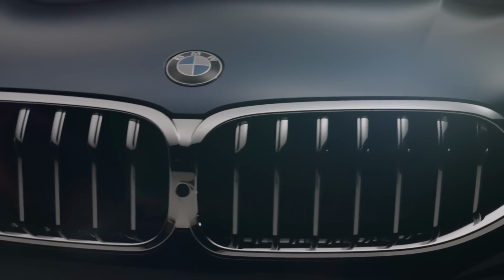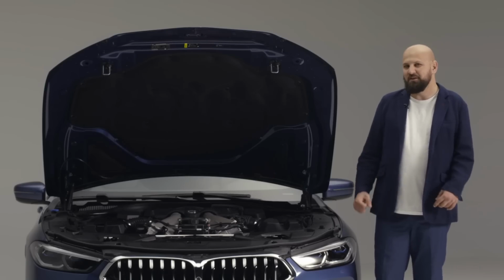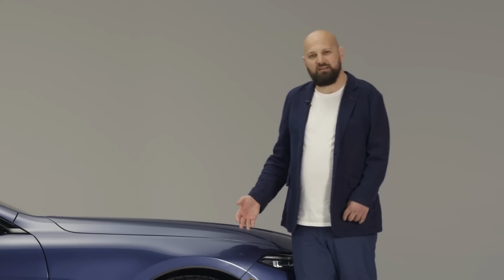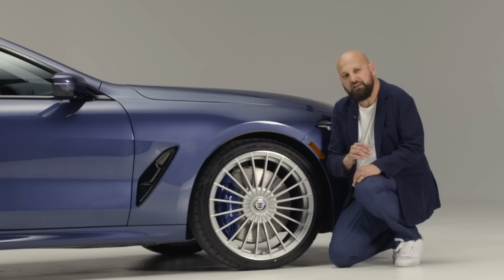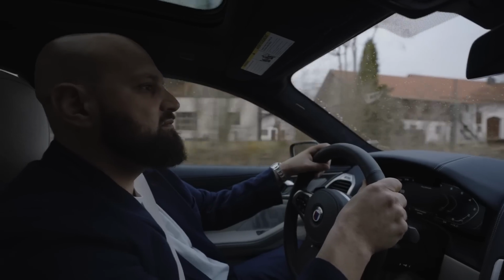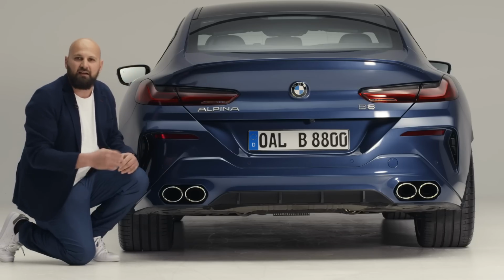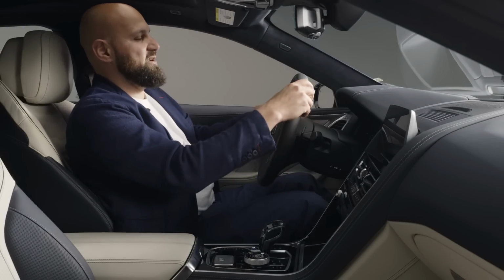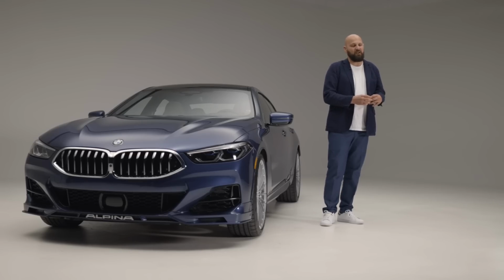The All-New BMW Alpina B8 Gran Coupe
From choosing a model to final paperwork, BMW USA provides you the digital tools to make it easy to own your next BMW without having to visit a dealership. Simply choose your vehicle model, tailor payments for your budget, and apply for financing. Once approved, your local BMW Center will finalize your purchase and arranges delivery of your brand-new BMW.

*This video originally premiered to a live audience*

The show begins at 1:15

Introducing the ALPINA B8 Gran Coupe - a masterpiece of precision  engineering, handcrafted details, and enviable luxury. The extraordinarily eye-catching exterior of the ALPINA B8 features finessed details to maximize  aerodynamics and exclusivity.

Beneath the beauty lies effortless power. From engine, to suspension, to the  braking system, excellence is never overlooked in the new ALPINA B8.

Every detail is perfect in the new ALPINA B8, from digital displays to heated seats, and the hand-stitched leather.

Experience an incredible Gran Coupe experience in the all-new ALPINA B8.